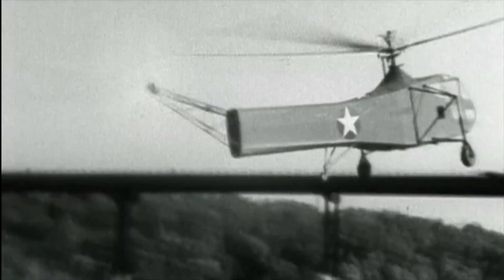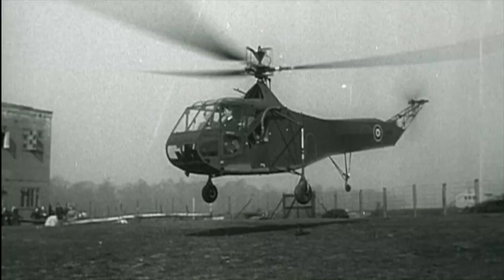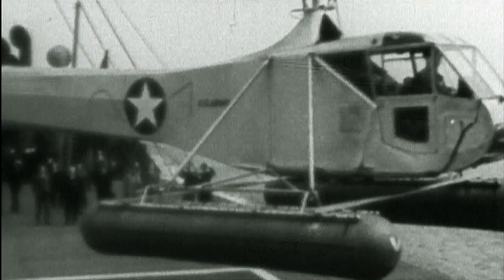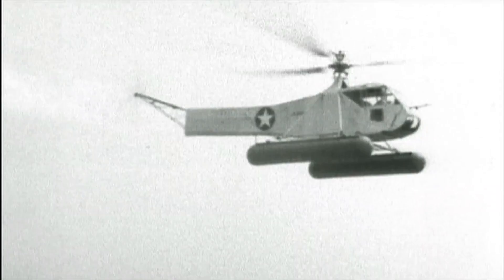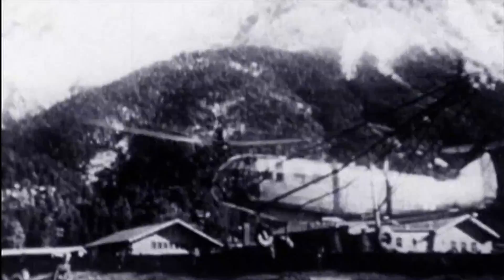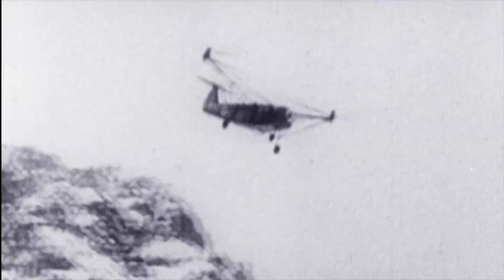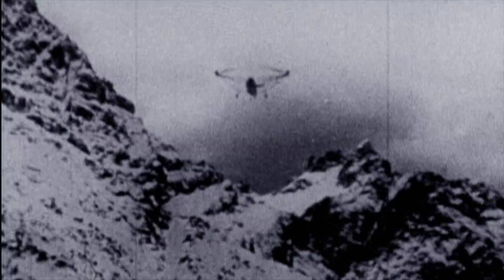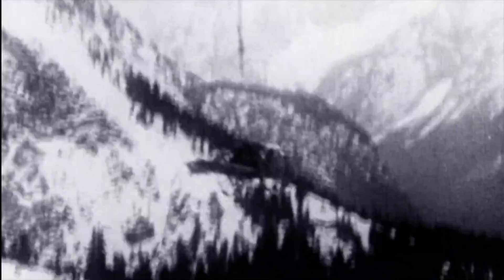Weaponology - "Focke-Achgelis Fa 223"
In 1940 the helicopter had fulfilled the vertical dream but the U.S. Military weren't impressed and couldn't see an application for them. It took all the helicopters strength just to lift off the ground. Greater engine power was needed. In World War II Germany found that power in the Focke-Achgelis Fa 223. It had a single 1000 horsepower piston engine powering a twin rotor system that measured 78 feet from tip to tip. The two rotors gave it enormous lift capacity and with a max speed of 150mph and a ceiling of 23,000 feet the FA-223 wasn't a dragonfly it was a dragon.